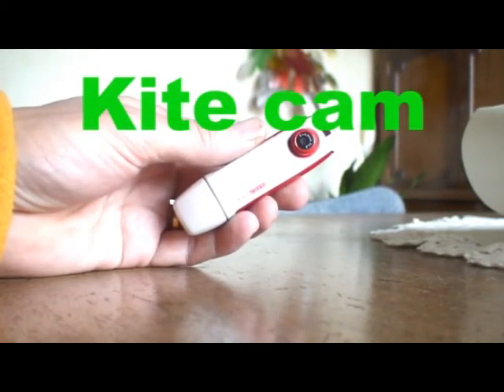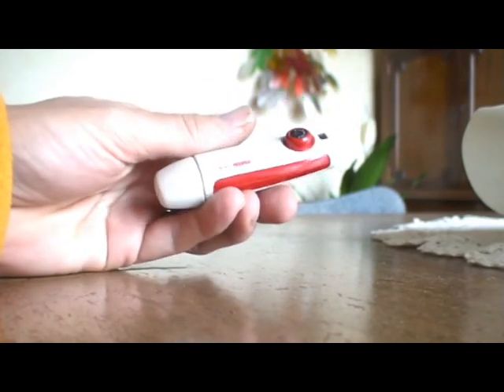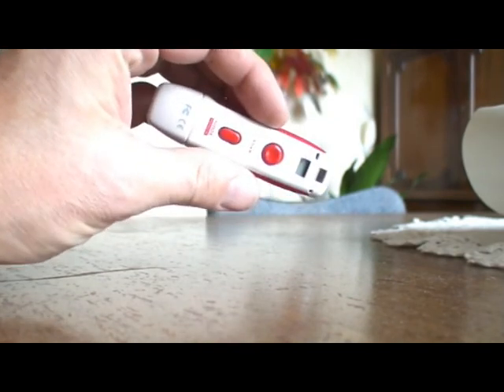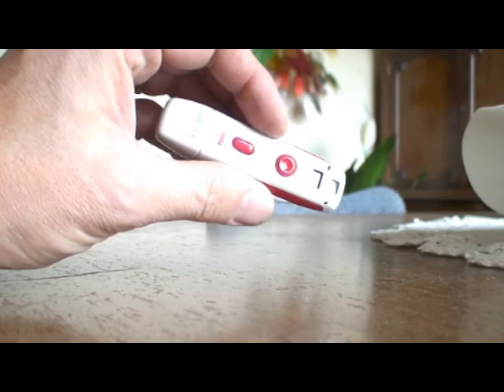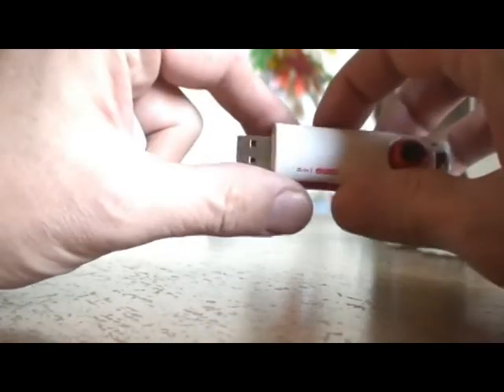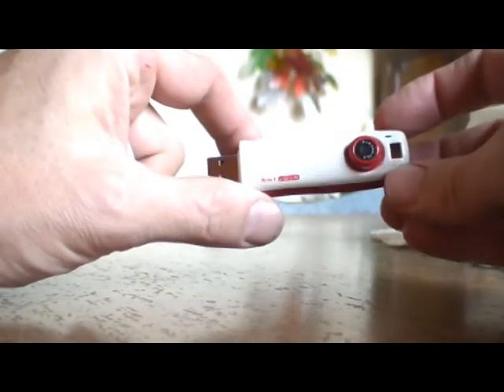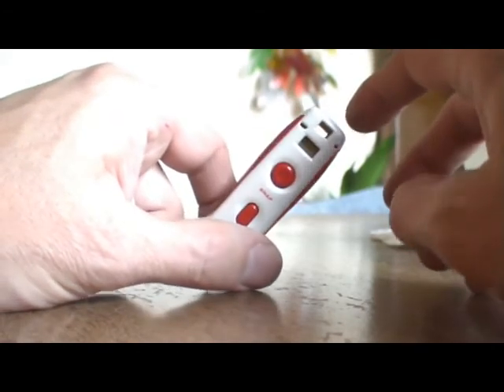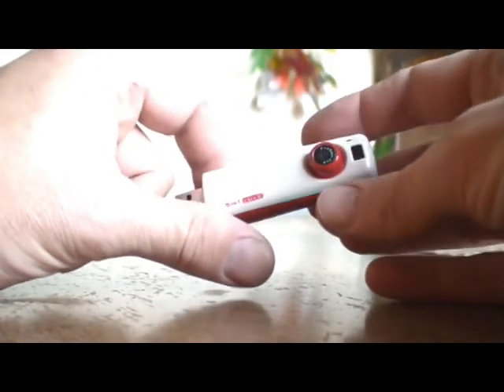Kite Cam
I bought a little usb camera the other month and have been dying to try it out for a while. It's a eDVD 5 in 1 bought from tufflight dot com. Cost about $85.